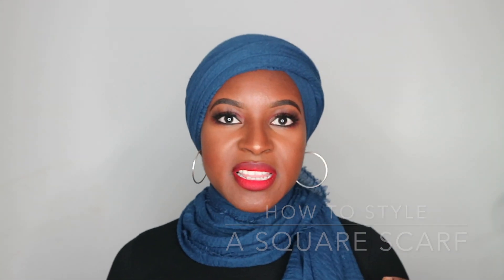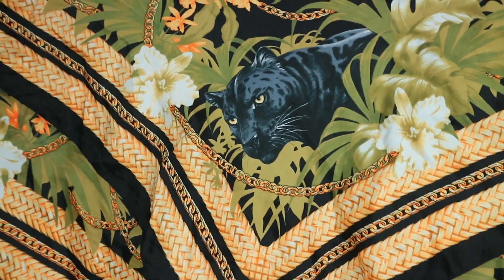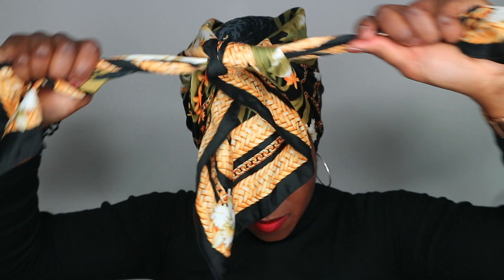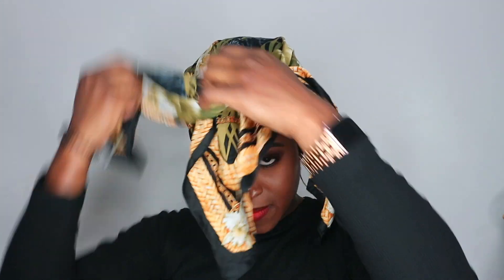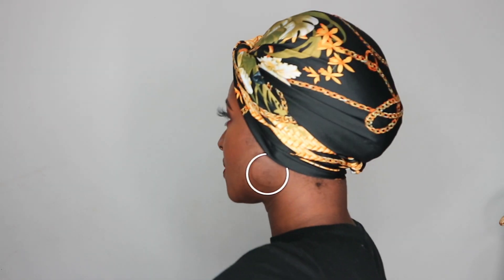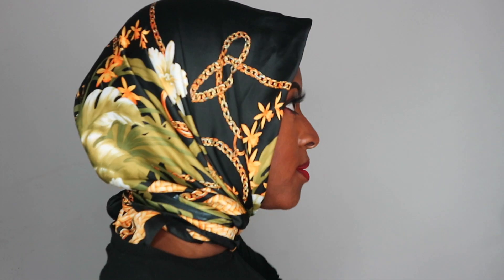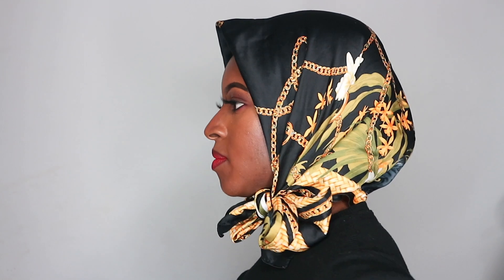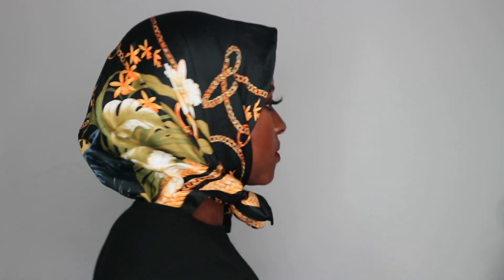9 Ways to style a SQUARE SCARF | Turban and Hijab tutorial | 2020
Hey lovelies today I show you 9 ways that you can style a SQUARE scarf/hijab into a turban and hijab style. All the styles can be achieved without using a pin!  This is one of my favourite scarves ever! I got it from h&m and it must be about 7 years old but it still looks beautiful!

I hope you enjoy the video. Which style is your favourite?